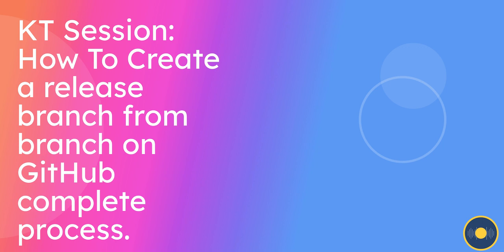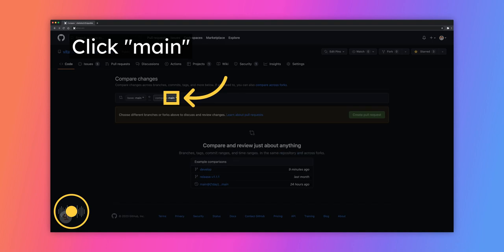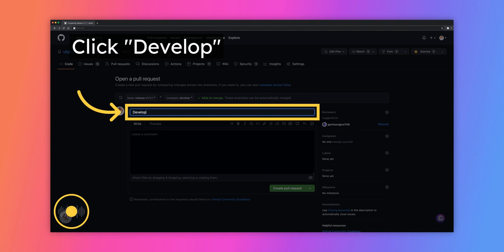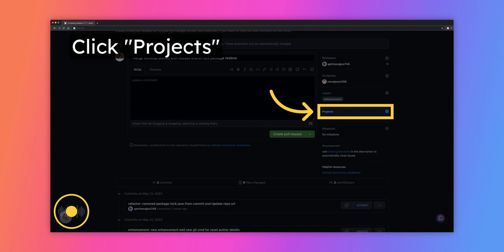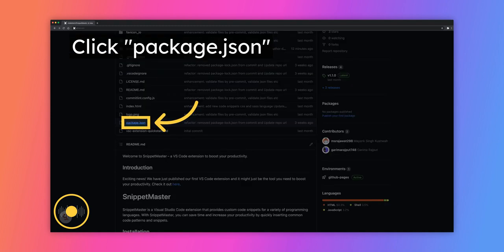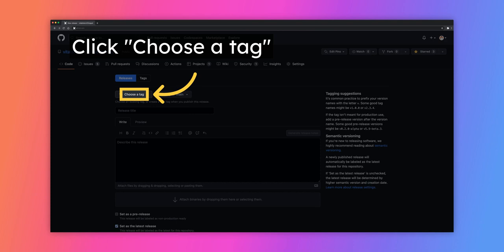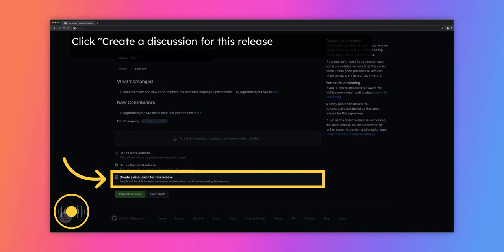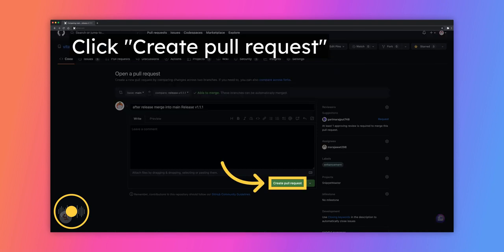Best Git Workflow for Releasing Updates | Beginner to Pro 👨‍💻 | Code Career & Cloud by Mayank 🚀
💡 Welcome to Code Career & Cloud by Mayank — your daily dose of Dev Tools, Coding Tips, and Cloud Insights ☁️

In this Git Workflow Tutorial, you’ll learn how to create a release, generate release notes, and merge changes into the main branch — step by step.
Whether you’re releasing new versions or maintaining stable builds, this guide simplifies the Git release and merge process for you.

✅ Commit changes properly — update your project version and describe updates clearly
✅ Create a release tag (v1.1.1) — use GitHub’s release interface
✅ Generate release notes automatically
✅ Publish a release with discussion enabled
✅ Merge release branch into main — via pull request workflow

By the end, you’ll be able to confidently manage releases, create tags, and merge code safely into your main branch — the right way.

📘 Perfect For:
👨‍💻 Developers managing versioned releases
🏗️ Teams following Git best practices
🧠 Beginners learning real-world Git workflows

• Dev Tools in 60s → Husky, Commitlint, ESLint, Prettier
• JavaScript & React Insights → Memory Leaks, React 19, etc.
• Cloud & AI Explained → Vector DB, RAG, Hugging Face
• Productivity Hacks → Free PPTs, PDF Editing, Automation